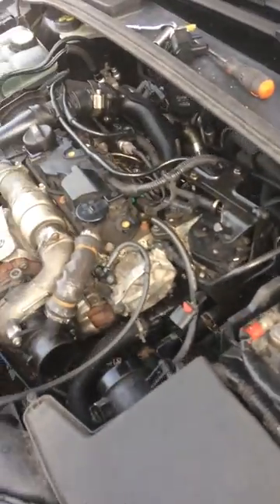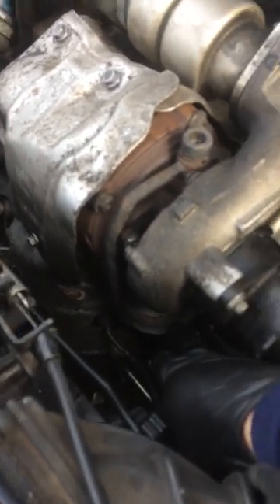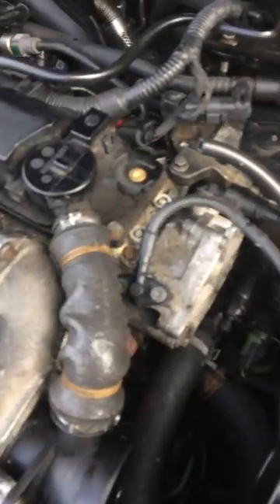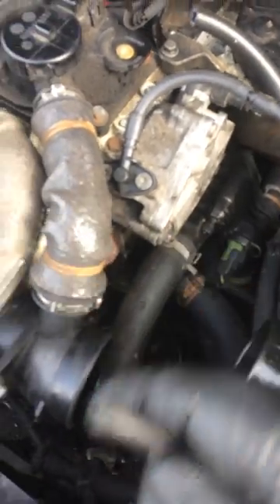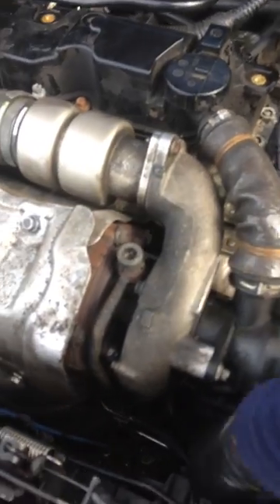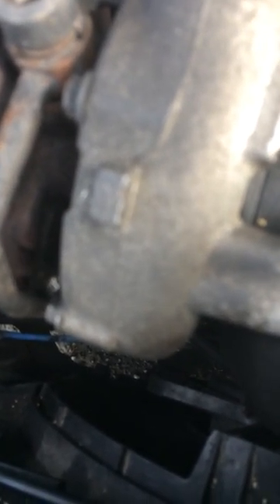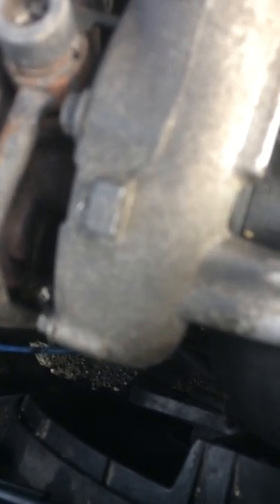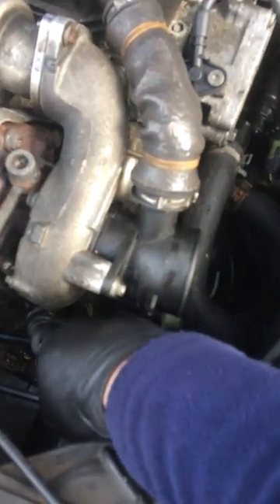how to check FORD focus 1.6 cdti TURBOCHARGER ACTUATOR ame motors how to fix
FORD focus  1.6 HDI 75HP 90HP TD025 TURBOCHARGER ACTUATOR